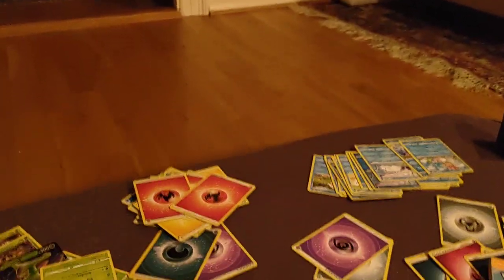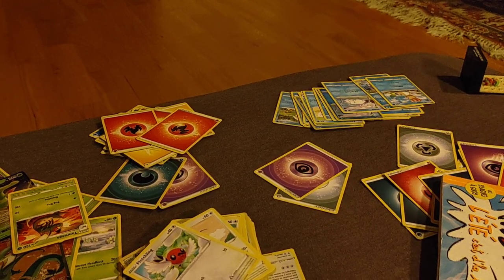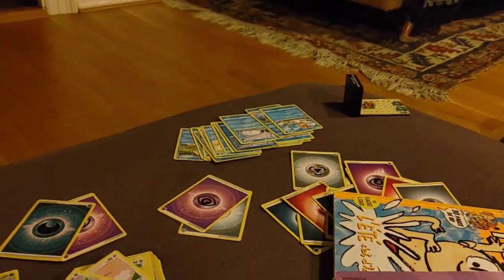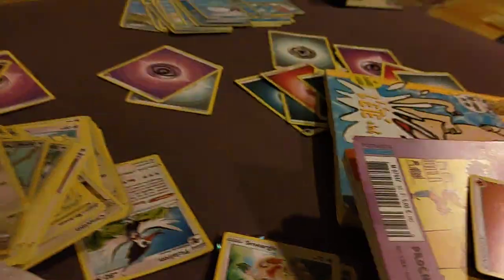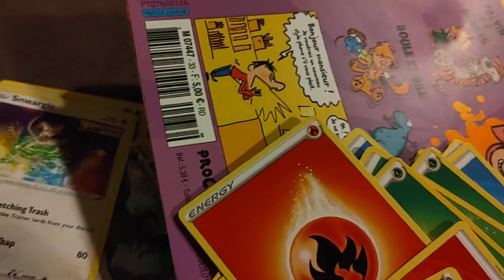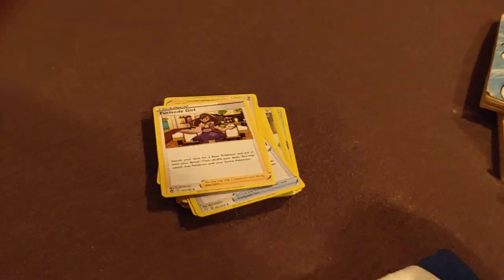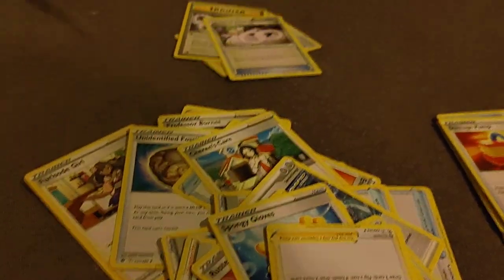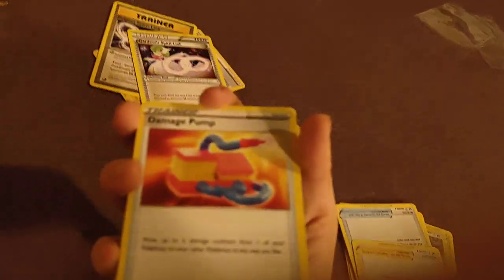Pokémon tutorial 1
Part 1 : building a deck